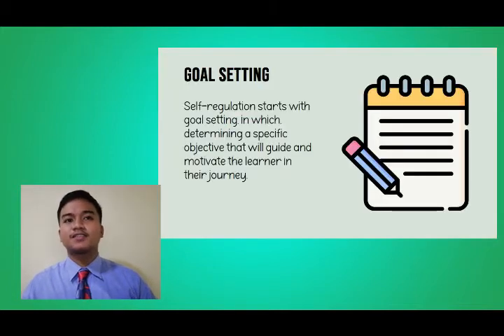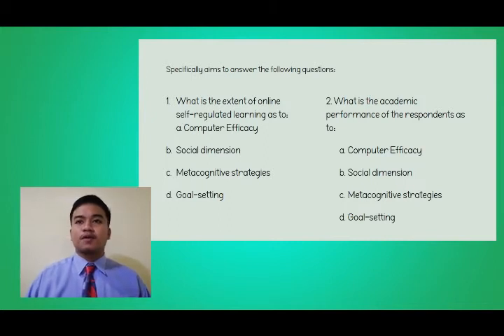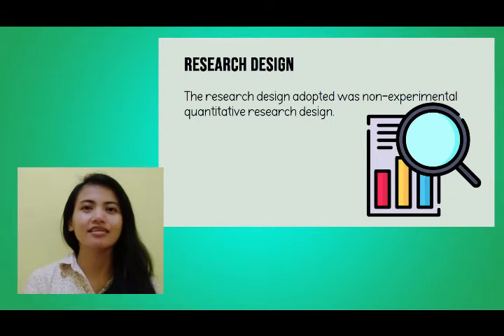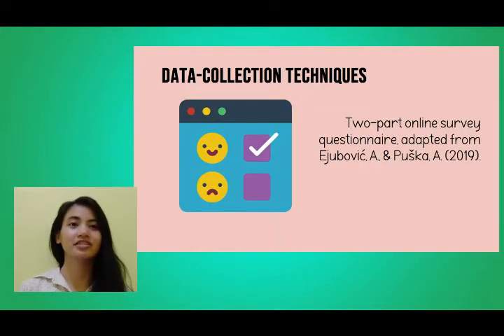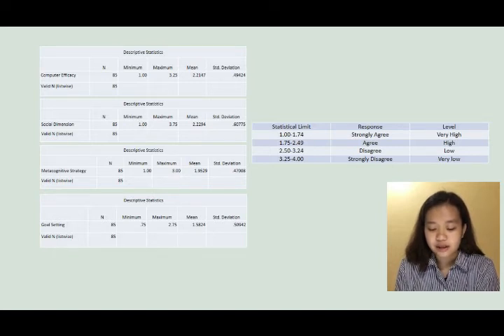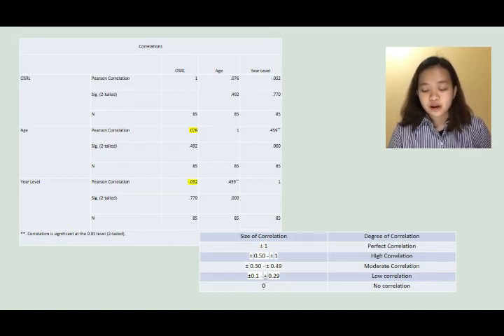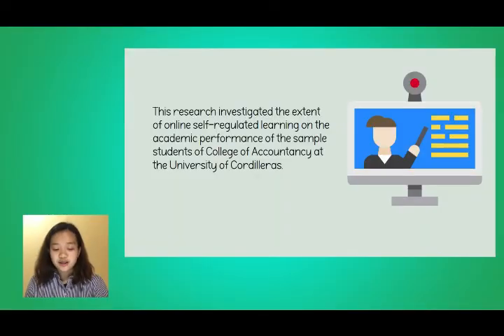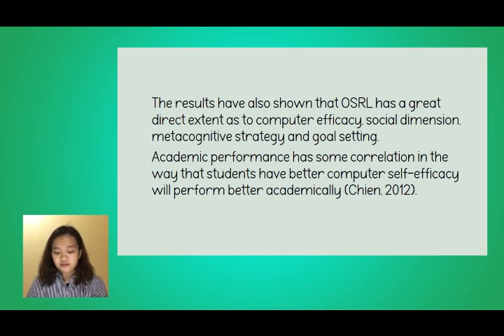𝐓𝐡𝐞 𝐄𝐱𝐭𝐞𝐧𝐭 𝐨𝐟 𝐎𝐧𝐥𝐢𝐧𝐞 𝐒𝐞𝐥𝐟-𝐑𝐞𝐠𝐮𝐥𝐚𝐭𝐞𝐝 𝐋𝐞𝐚𝐫𝐧𝐢𝐧𝐠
𝐨𝐧 𝐀𝐜𝐚𝐝𝐞𝐦𝐢𝐜 𝐏𝐞𝐫𝐟𝐨𝐫𝐦𝐚𝐧𝐜𝐞 𝐨𝐟 𝐂𝐨𝐥𝐥𝐞𝐠𝐞 𝐨𝐟 𝐀𝐜𝐜𝐨𝐮𝐧𝐭𝐚𝐧𝐜𝐲
𝐒𝐭𝐮𝐝𝐞𝐧𝐭𝐬 𝐢𝐧 𝐚𝐧 𝐎𝐧𝐥𝐢𝐧𝐞 𝐄𝐧𝐯𝐢𝐫𝐨𝐧𝐦𝐞𝐧𝐭

Online learning is indeed challenging to students. The new learning environment is far different from what we’re used to. Thus, making 𝙨𝙚𝙡𝙛-𝙧𝙚𝙜𝙪𝙡𝙖𝙩𝙚𝙙 𝙡𝙚𝙖𝙧𝙣𝙞𝙣𝙜 (SRL) an academically effective form of learning. SRL enables the learners to take it upon themselves to 𝙥𝙡𝙖𝙣, 𝙤𝙧𝙜𝙖𝙣𝙞𝙯𝙚, 𝙢𝙤𝙣𝙞𝙩𝙤𝙧, 𝙨𝙚𝙡𝙛-𝙧𝙚𝙛𝙡𝙚𝙘𝙩 𝙖𝙣𝙙 𝙚𝙫𝙖𝙡𝙪𝙖𝙩𝙚 their learning. In this research, we have collected and analyzed data from the students of College of Accountancy at the University of Cordilleras to determine the extent of online self-regulated learning on academic performance of college of accountancy students in an online environment.

Researchers:
𝗔𝗚𝗨𝗦𝗧𝗜𝗡, Lucea Andreana
𝗔𝗤𝗨𝗜, Xian
𝗖𝗢𝗡𝗖𝗘𝗣𝗖𝗜𝗢𝗡, Alliah Laura
𝗗𝗜𝗚𝗠𝗔, Sierra Cordillera
𝗠𝗜𝗥𝗔𝗦, Mark Genesis
𝗦𝗢𝗡𝗜𝗘𝗟, Gabriel